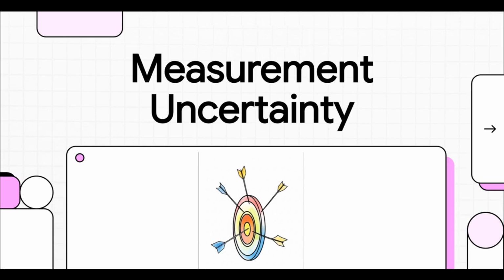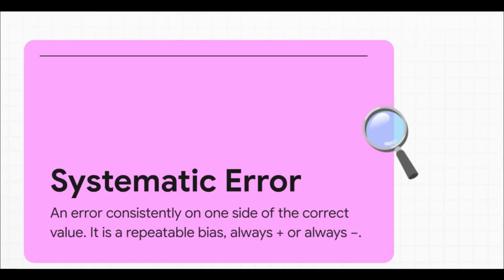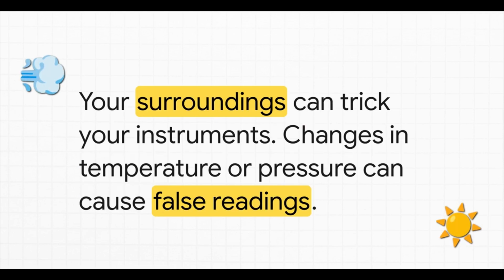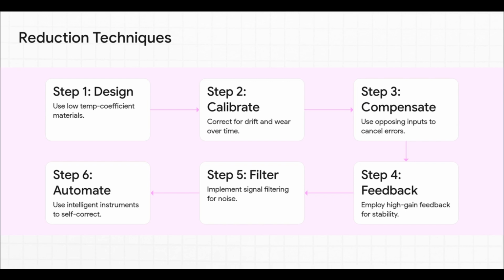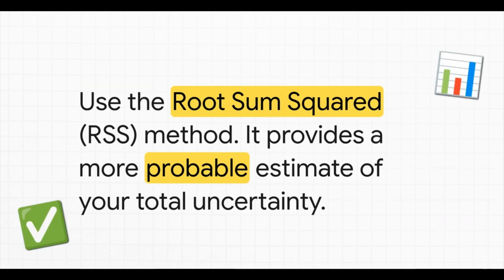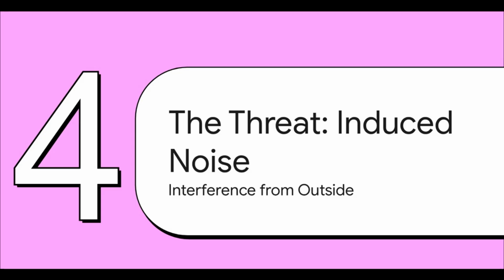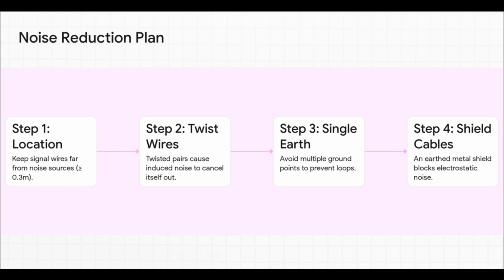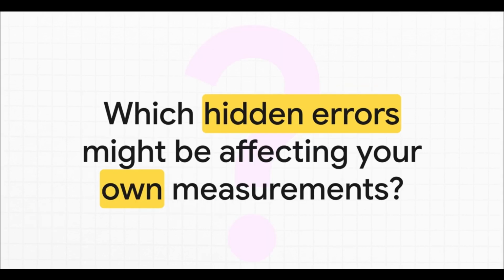AEE 203 Ch. 3 Summary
This lecture covers Chapter 3 of AEE 203 – Measurement & Instrumentation: how measurement uncertainty arises, how to reduce it by design and signal processing, and how to quantify the remaining error. We also look at induced electrical noise and practical mitigation (layout, grounding, shielding).

What you’ll learn:
Types of error: systematic vs. random
System disturbance, environmental inputs, component wear, lead resistance
Reducing systematic error: instrument design, calibration, opposing inputs, high-gain feedback, filtering
Quantifying error: worst-case vs. root-sum-squares (RSS)
Induced noise: inductive/capacitive coupling, multiple earths, transients, thermoelectric & shot noise
Noise reduction: cable placement, twisted pair, earthing, shielding, PLLs/lock-in amplifiers